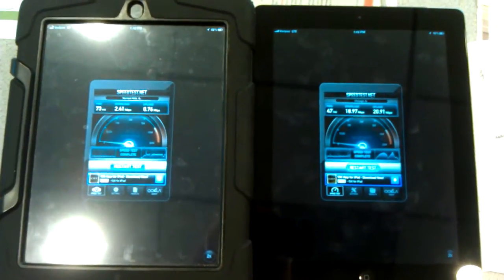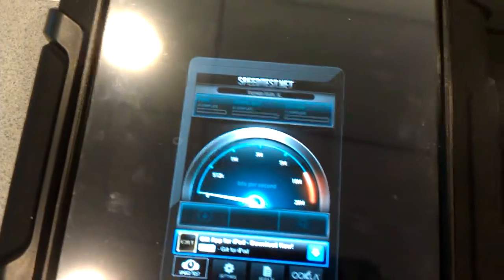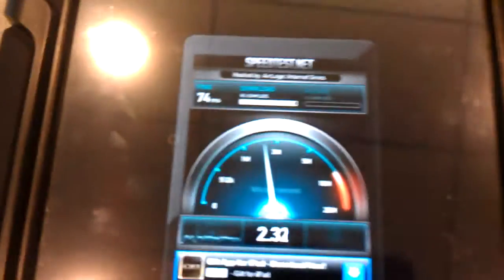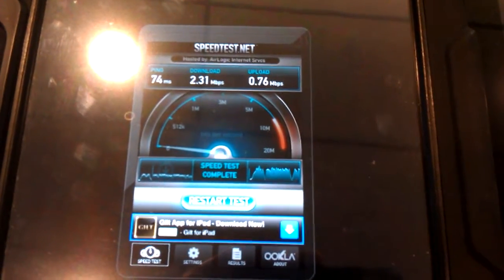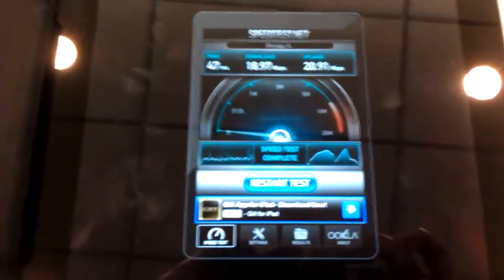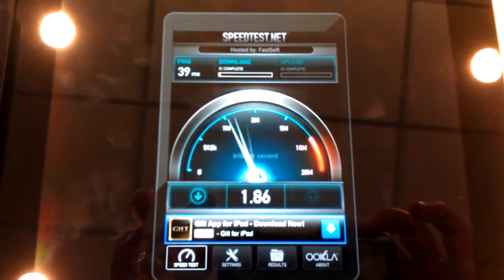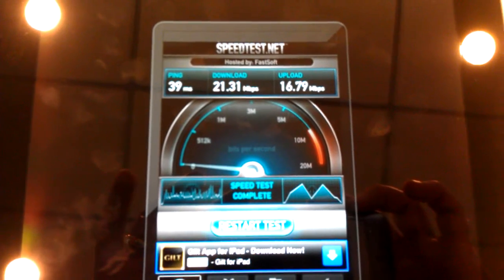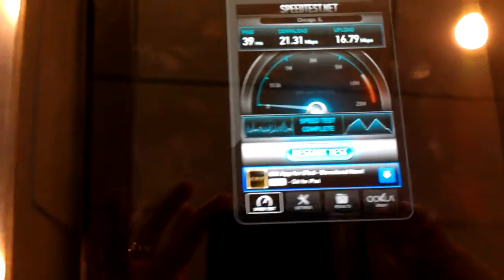Verizon iPad 2 3g vs iPad 3 4g LTE speed test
A short comparison of Verizon's 3g versus 4g LTE on the iPad.